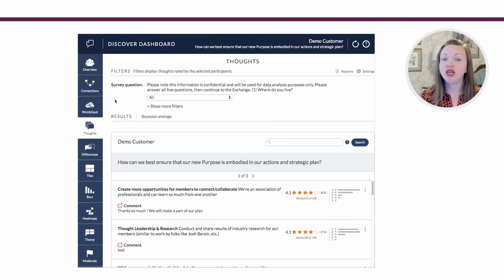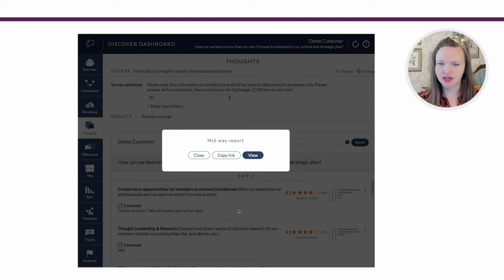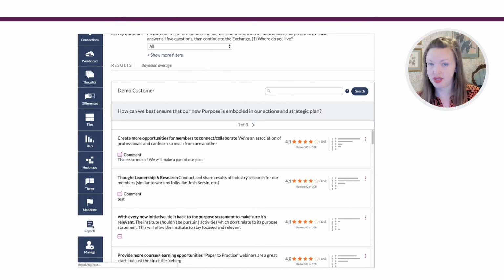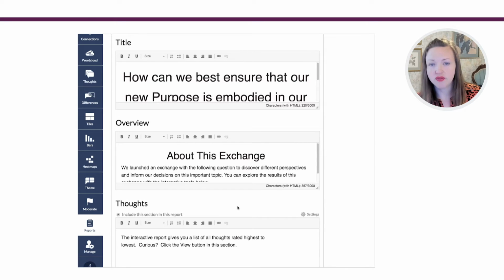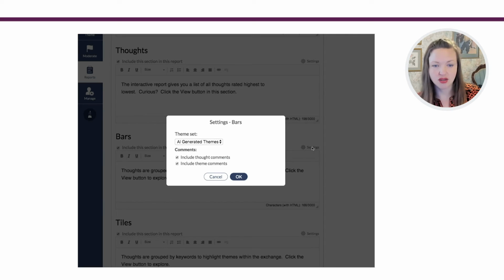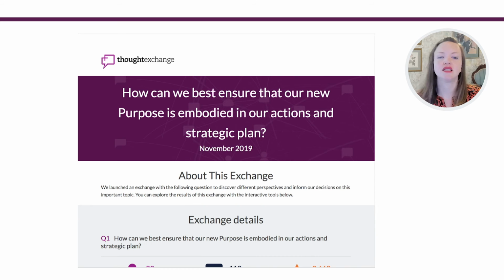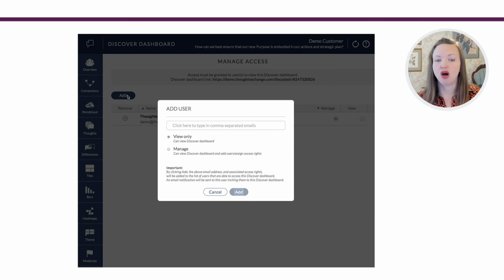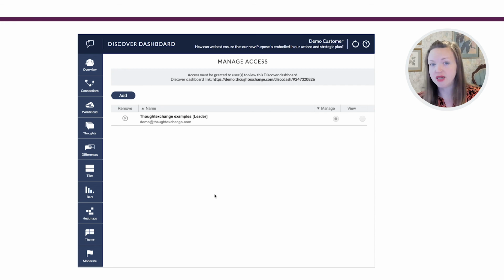Share Your Results